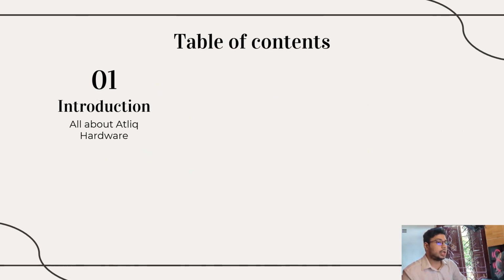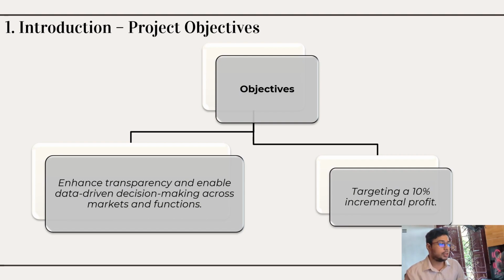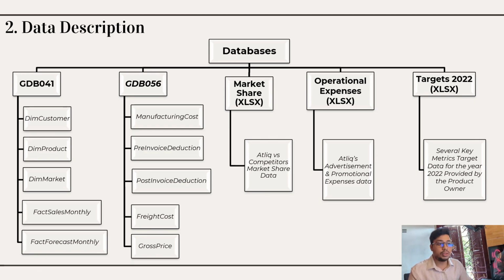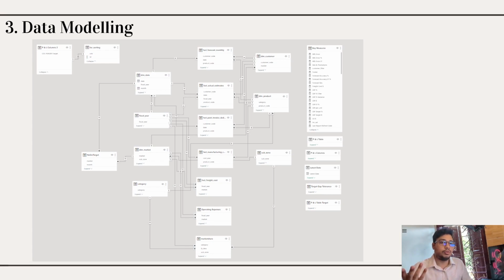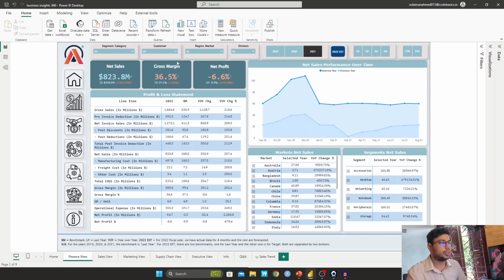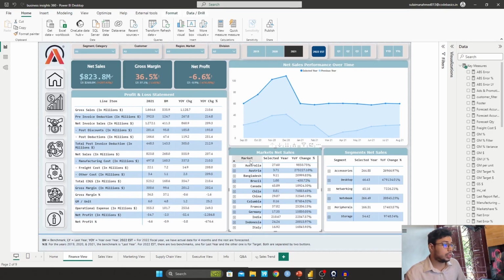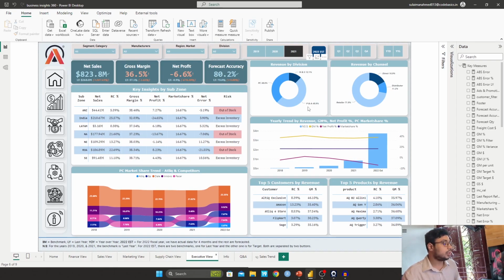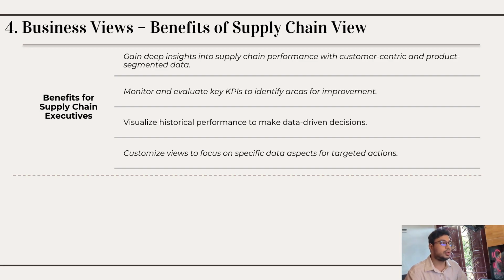Business Insights 360 Dashboard | End to End PowerBI Project Presentation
This is an in-depth presentation on the business insights 360 dashboard. I'm acknowledging the contributions of @codebasics team and especially Dhaval Patel sir for his superb and intuitive teaching style. I personally learned a lot and implemented all my learnings in the project.
In the presentation, I tried to cover almost all the information regarding the PowerBI project.